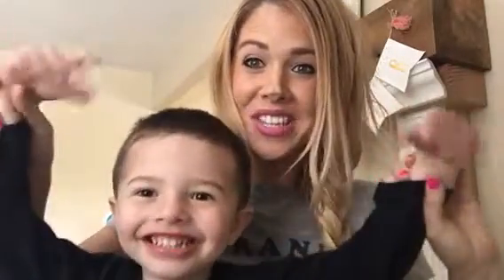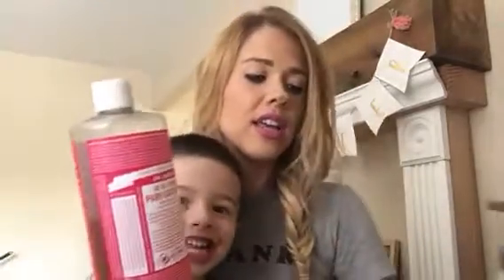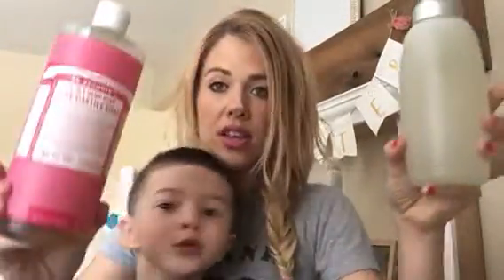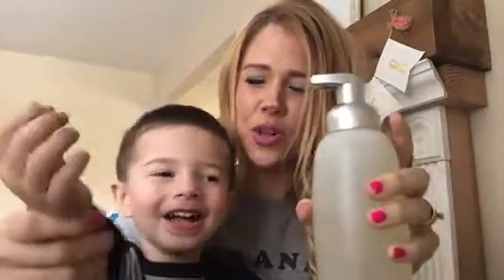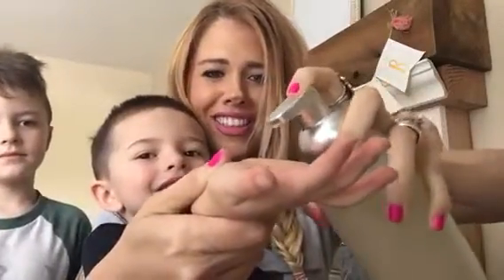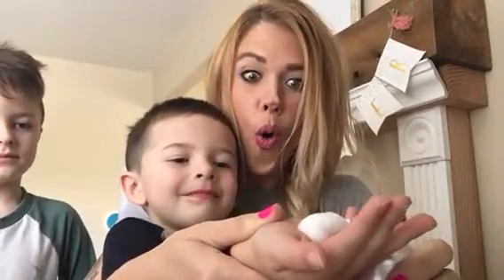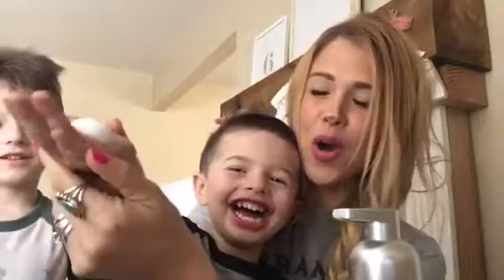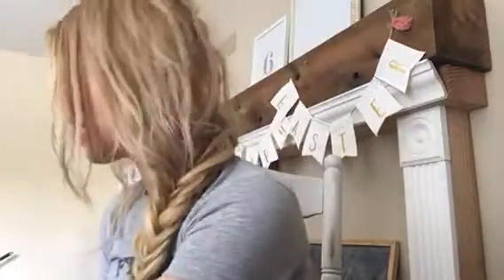Tips on Tuesday! DIY foaming hand soap!